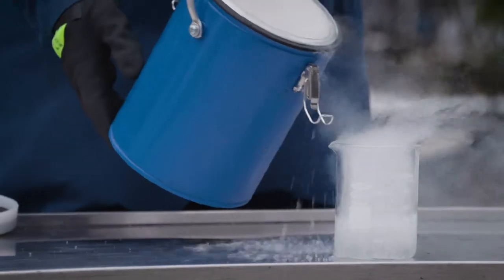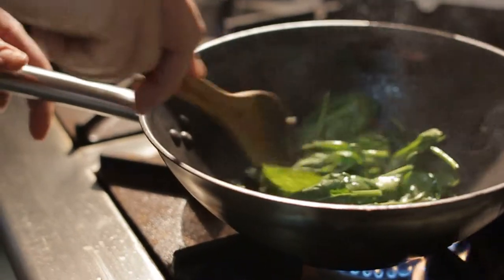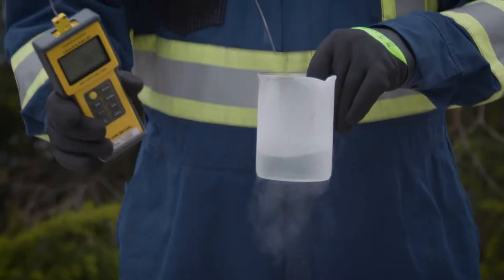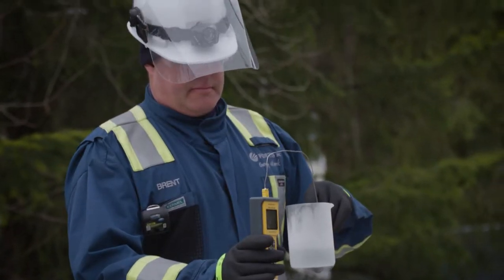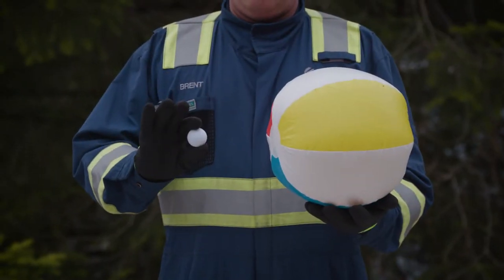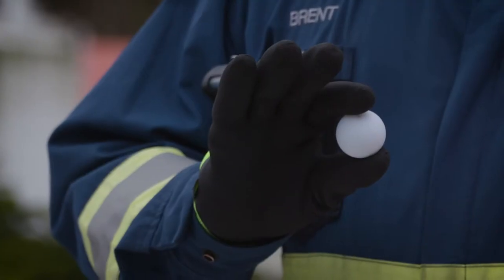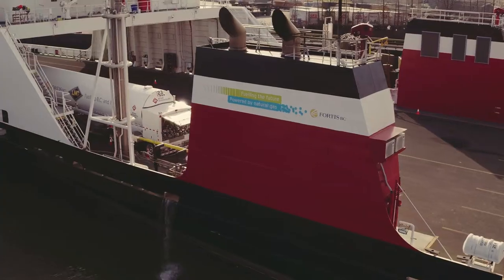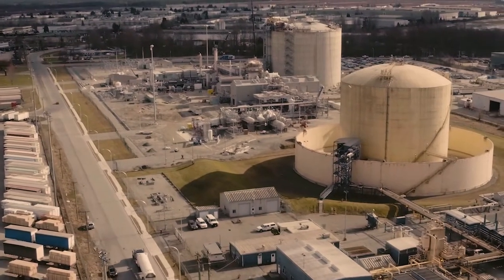What is LNG | FortisBC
Liquefied natural gas, or LNG, is made from the same natural gas we use for cooking and heating. Take a closer look as Brent, a member of FortisBC’s education and outreach team, explains what’s unique about LNG.